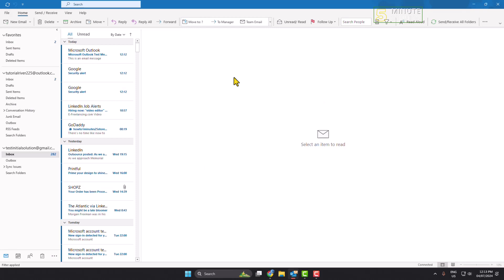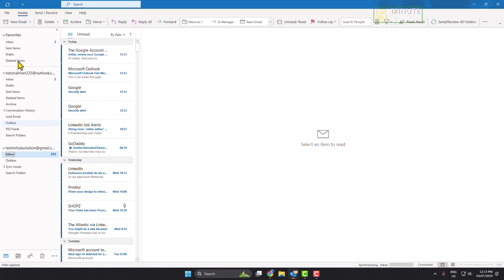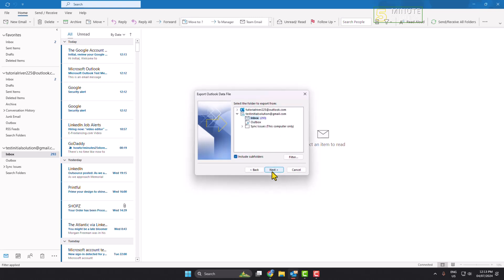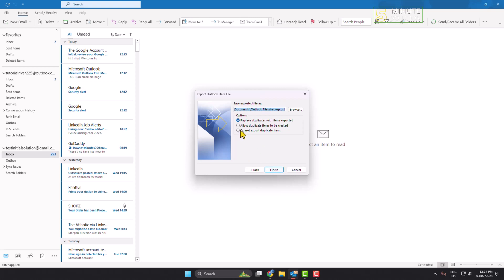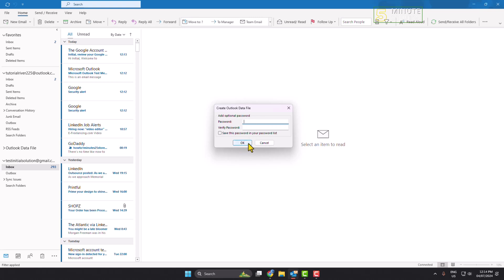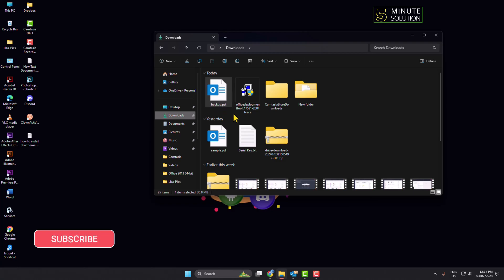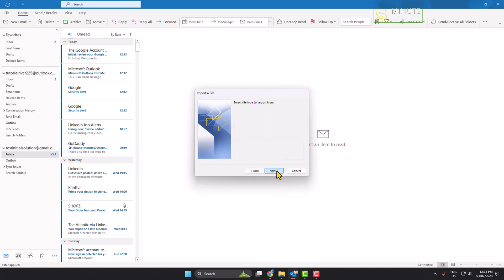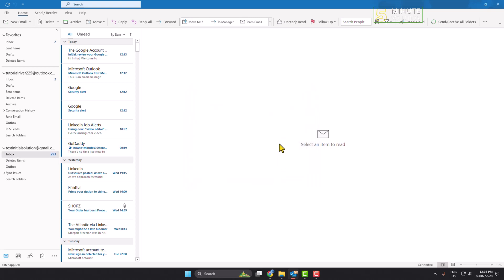How to convert OST Files to PST files in Outlook - Full Guide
If you want to convert OST Files to PST files in Outlook, you're in the right place because this video will show you how.